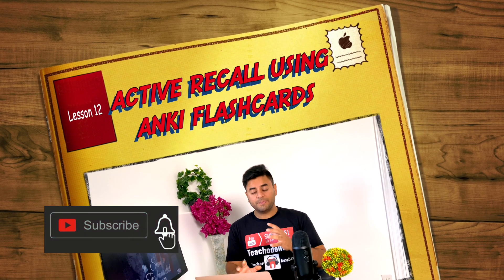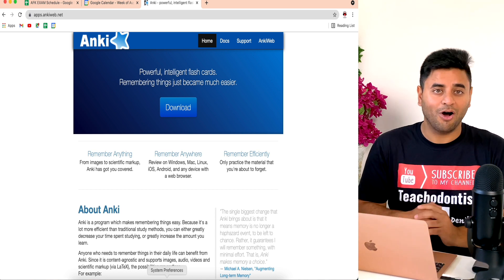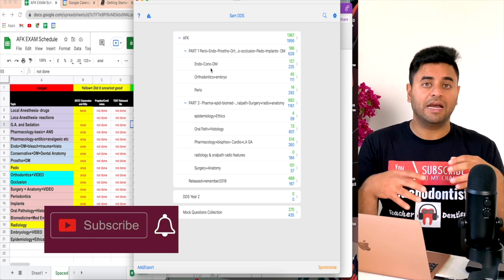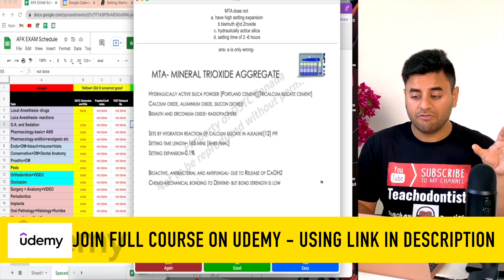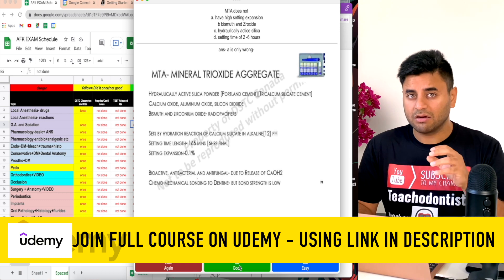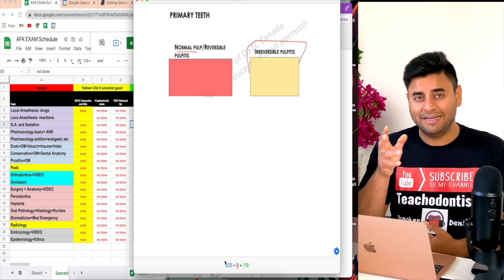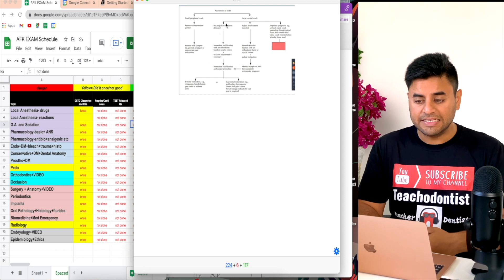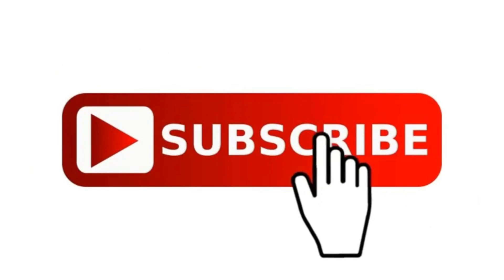ACTIVE RECALL with ANKI - Memorize everything to score 90+ on exams- NDEB AFK, INBDE, NEET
How to ace competitive exams - Topper's Learning Strategies

The five main studying principles covered in this course are-

1. Scope the entire curriculum in bird-eye view

2. Spaced repetition

3. Active recall

4. Digital minimalism

5. Digital Notetaking

Also, the 5 most essential applications that you will learn to study for your exam prep are-

1. MS OneNote

2. Google Calendar

3. Google Sheets

4. Anki flashcards

5. Google Forms/ Classmarker

Students who excel in exams and tests are not extraordinarily intelligent; they have simply acquired certain skills and study techniques. This course will offer you those study techniques and approach in an efficient and modern way.  I am a Doctor of Dental Surgery student, a professor at School of Business, Nova Scotia Community College, and a life long learner. I assure you that these study techniques can prove to be life changing for you and help you ace the exam that you are aiming for. This is preview video of my Full course

This course is NOT focused towards regular students who just want to get a "pass" on their courses and exams. Rather, this course is FOCUSED towards students preparing for highly competitive exams and university / college programs. The methods and strategies highlighted in this course will change your perception towards exam preparation and study techniques. You will learn about modification of Coronell's technique while acquiring efficient 'Digital Notetaking' skills. I will also introduce various applications and approach towards digital notetaking, smart studying, and goal oriented exam preparation.

Also, checkout my new Skillshare course on Digital Notetaking using Microsoft OneNote for students, where I share a lot of cool features and tips and tricks for using MS OneNote as a student.

Also, checkout my Udemy course on how to ace competitive exam using this

You can also join my complete Dental School Interview prep course on Udemy

(we do Instagram Live on Saturdays)